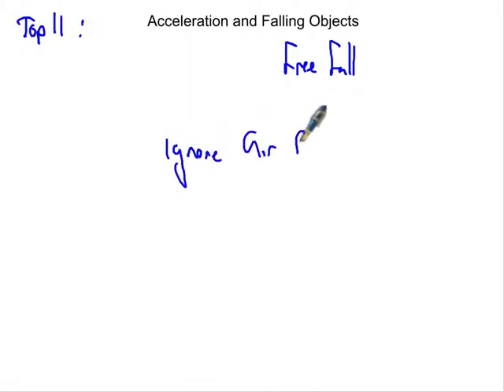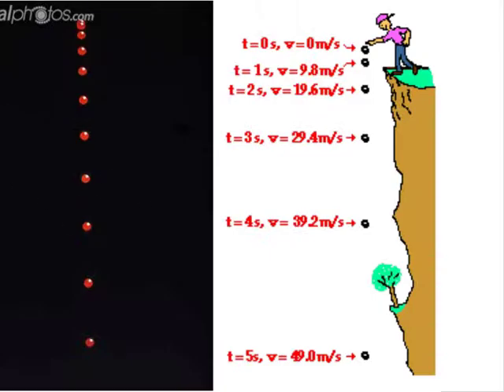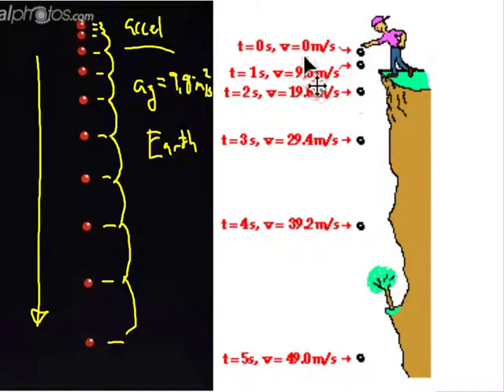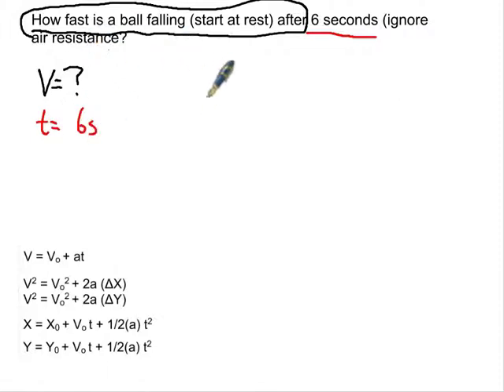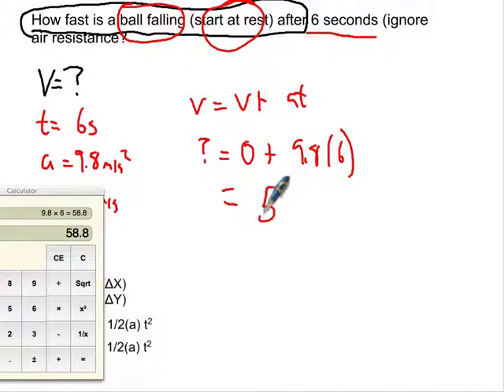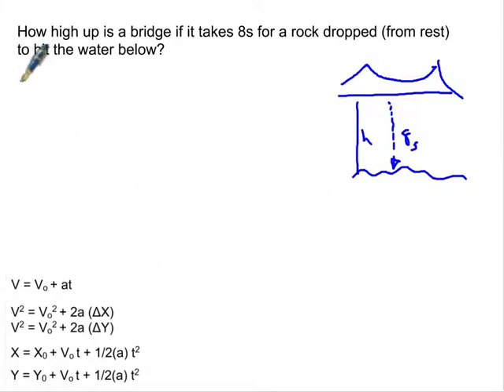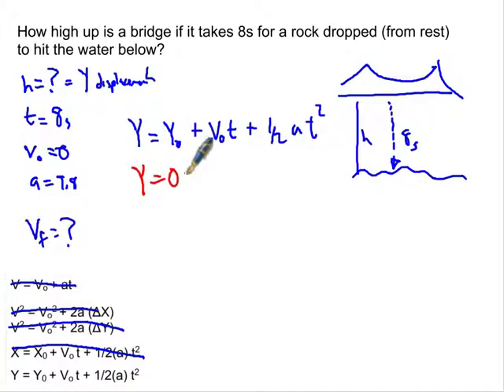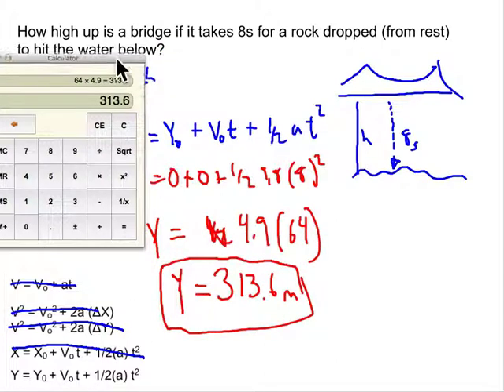Topic 11: Acceleration and Falling Objects